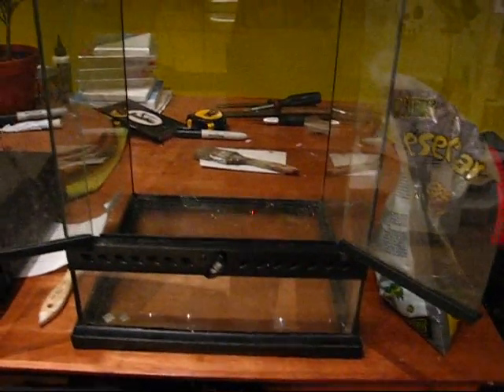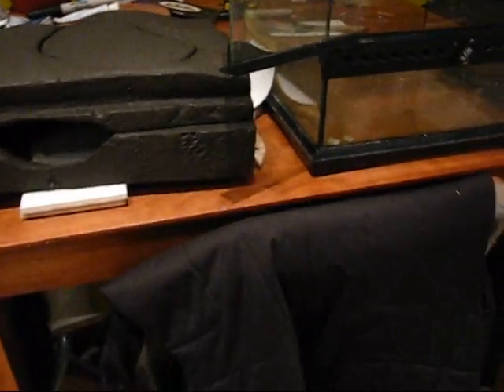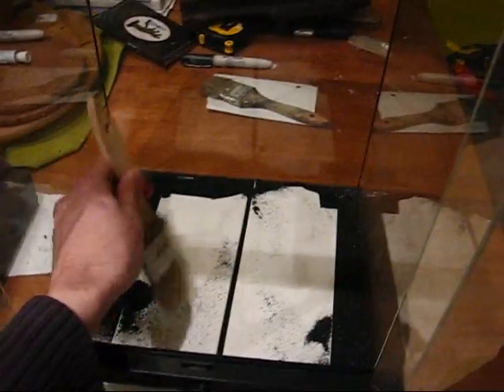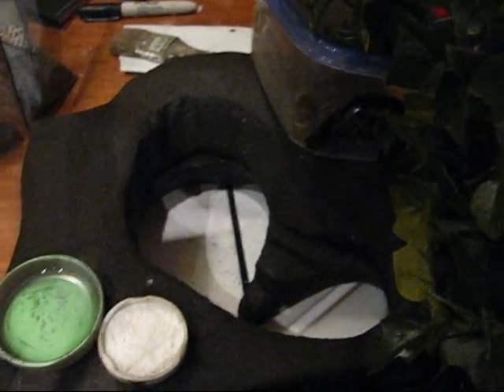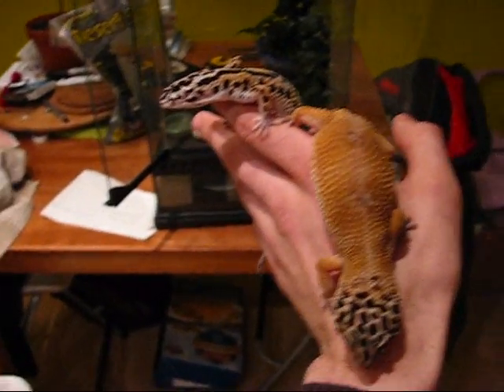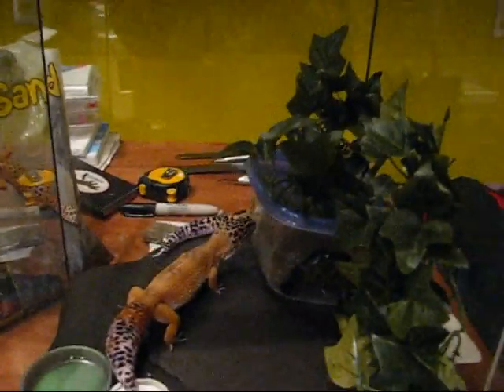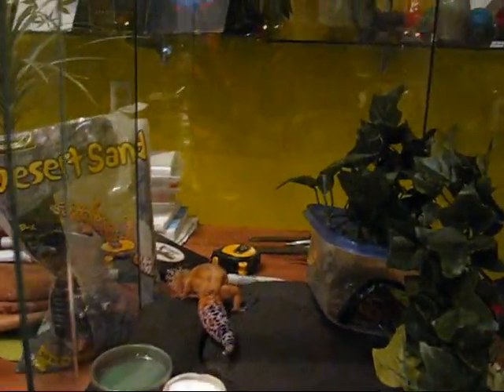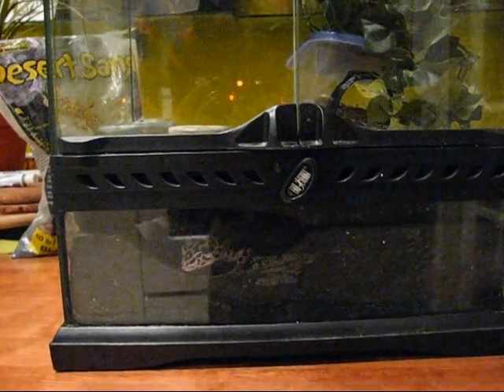Leopard gecko terrarium contest entry #22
Here are the links to our tangerine enigma and our mack snow raptor, from the urban gecko.